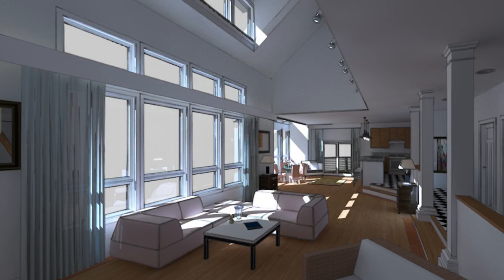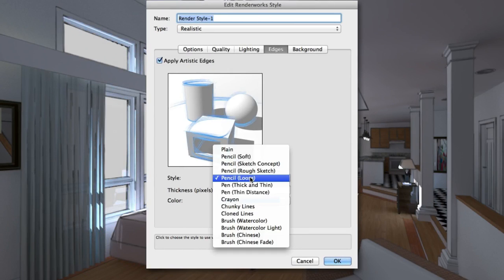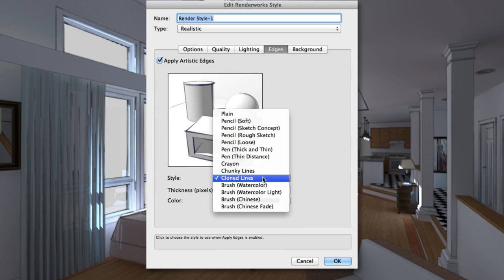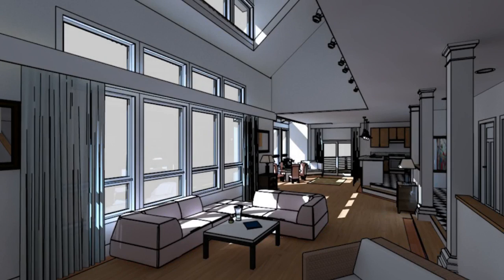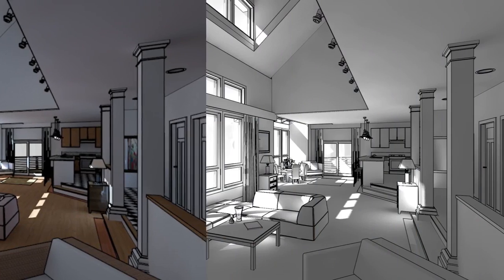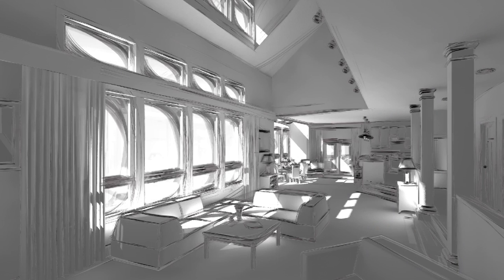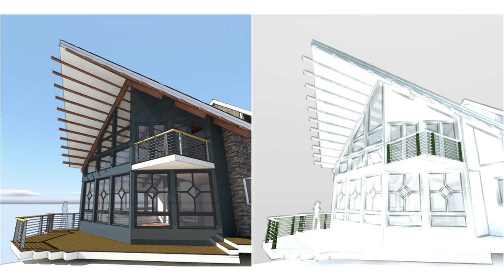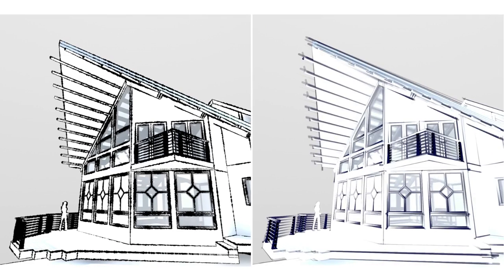Vectorworks 2015 - Renderworks Style Artistic Edges